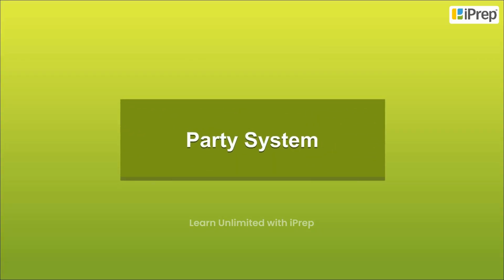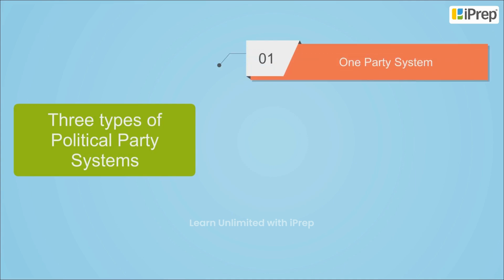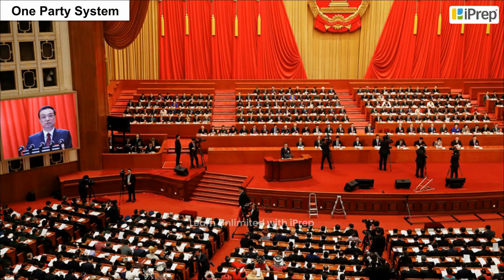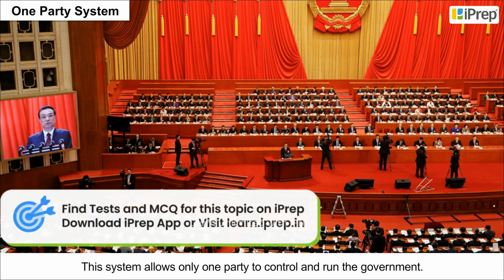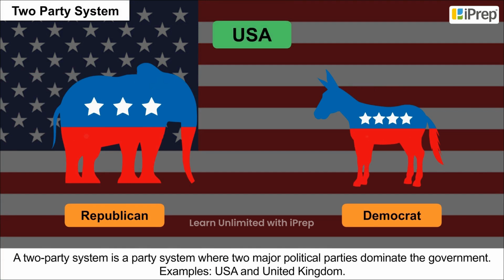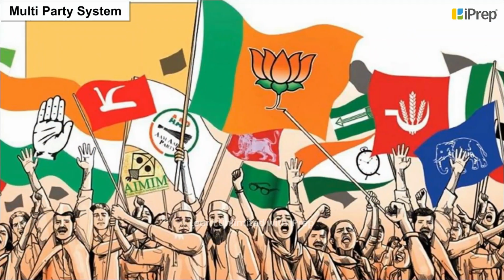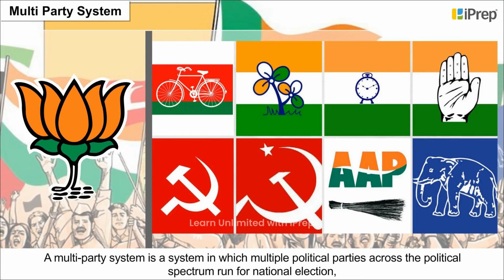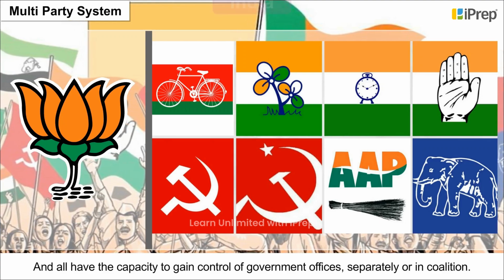Party System | Political Parties | Political Science | Class 10 | iPrep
In this video, we have explained (Party System), an important concept in the chapter, (Political Parties) from (Political Science) for (Class 10).
iPrep offers rich and comprehensive learning content for Nursery to 12th including:
- Chapter-Wise Assessments
- Syllabus Books
- Notes
- Simulations
- Co-curricular Courses
- Career Orientation